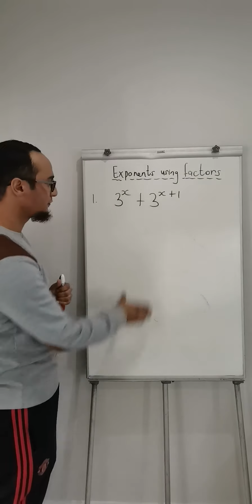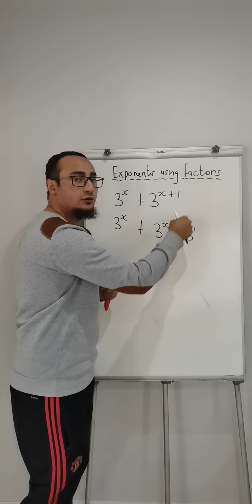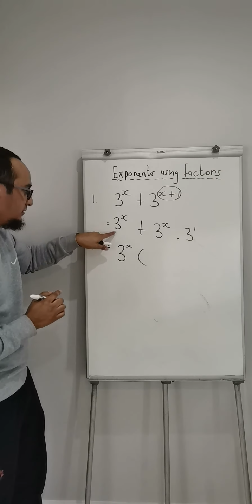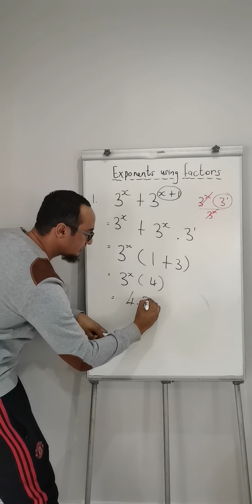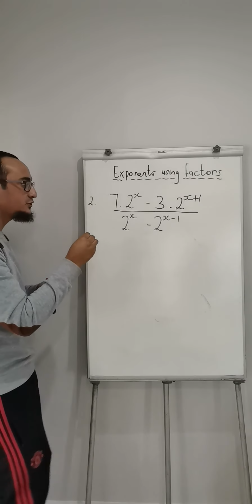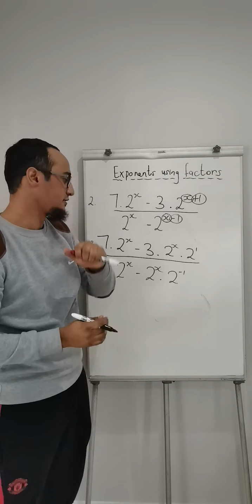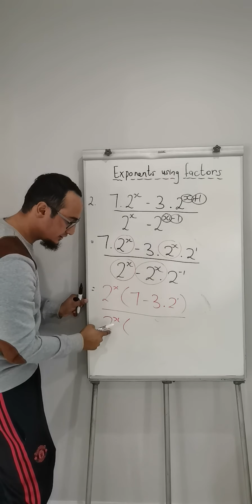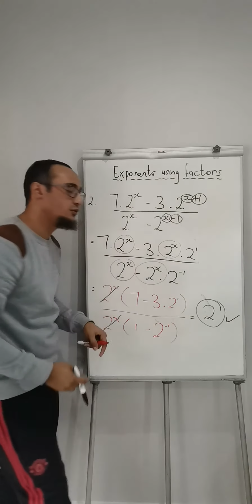Grade 10: Exponents using Factors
In today's lesson we work through exponents using factors. In order to master this topic one needs to have a strong grasp of the exponents (you can find the laws of exponents in my grade 8 and 9 Laws Of Exponents videos) and factorisation (which I'm yet to record).